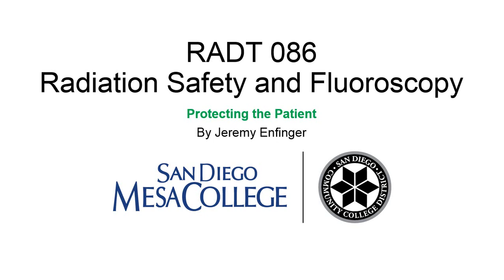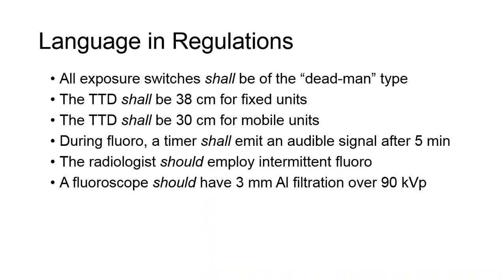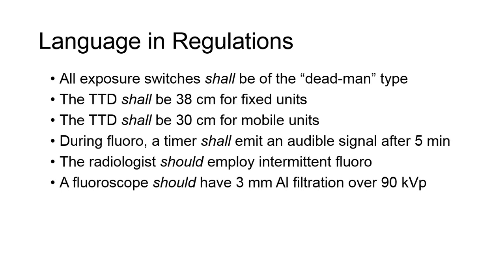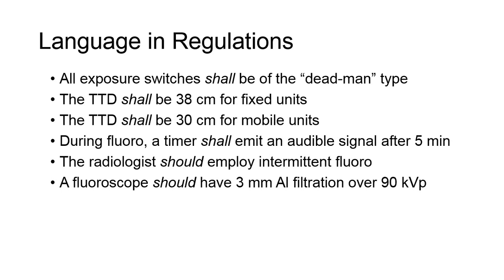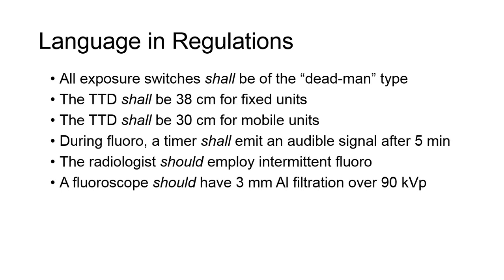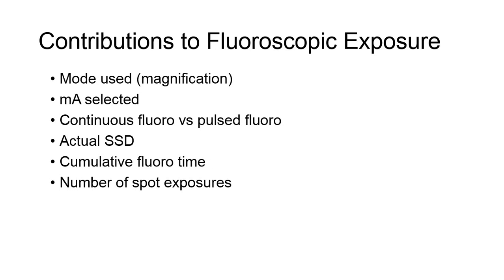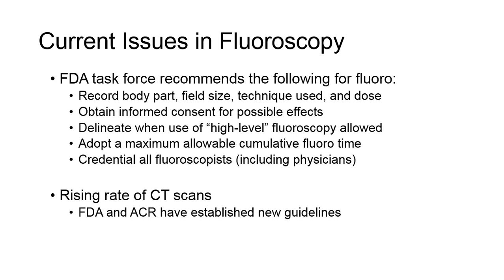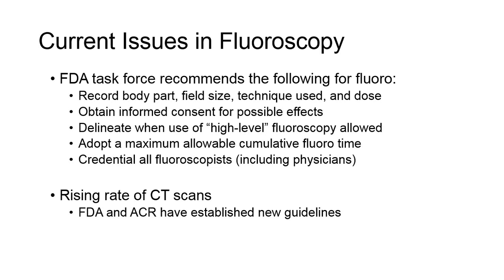RADT 086 Protecting the Patient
We must provide adequate radiation protection to all of our patients during fluoroscopy.

In this video, I'll be showing you the methods available to provide your patients with the safest, lowest-dose fluoroscopic examinations.  This video is part of the lecture content for a course I am teaching, RADT 086 Radiation Protection and Fluoroscopy for the San Diego Mesa College Radiography Program.